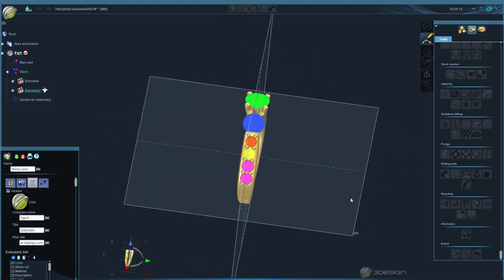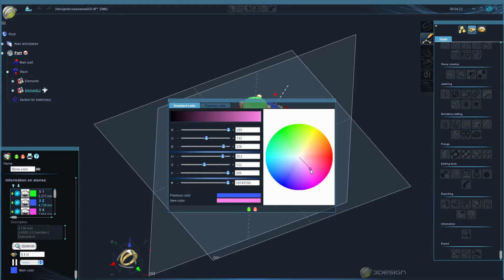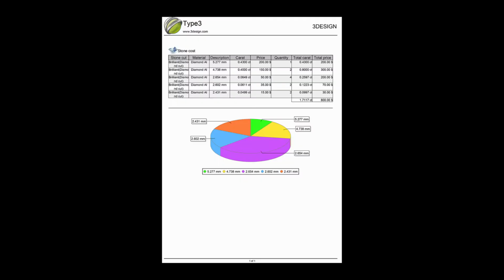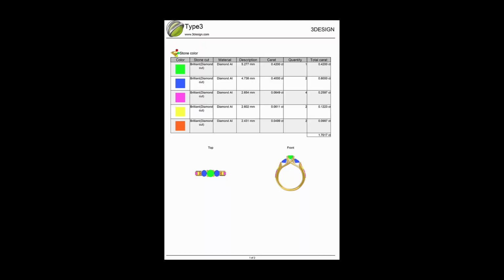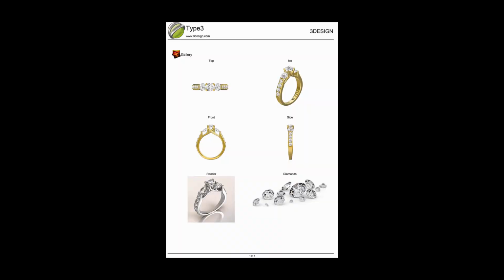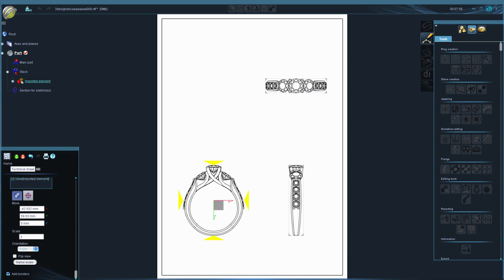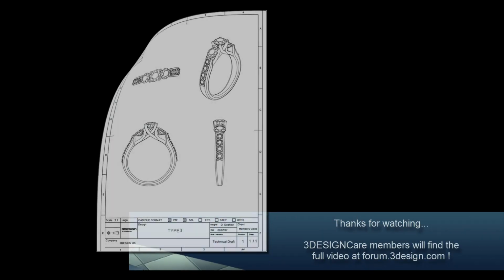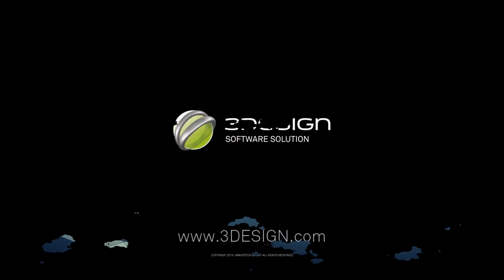Preview: Reports & Technical Drawing functions in 3Design V9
This video covers 2 important (but often forgotten) functions in 3Design V9:
- Reports to estimate cost of material & stones and help with stones location and pieces pricing
- Technical Drawing to create professional mechanical drafts

As always, the full video can be found in the 3DESIGN training lounge. for more information on how to revolutionize your Jewelry business.